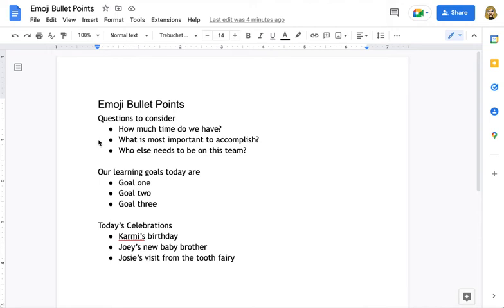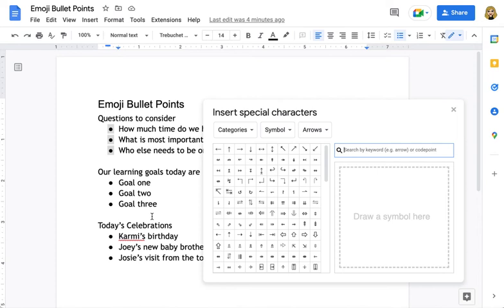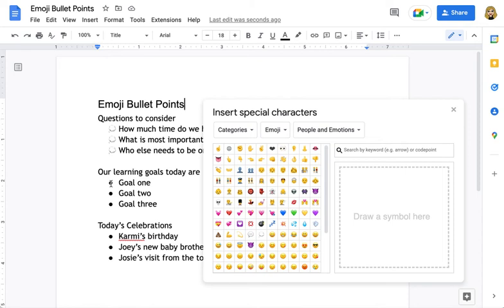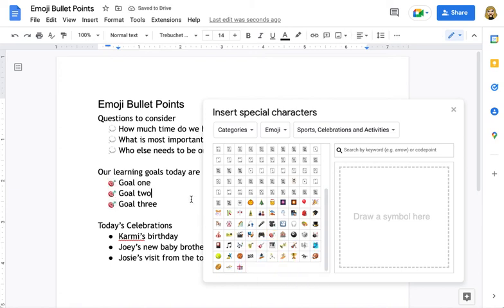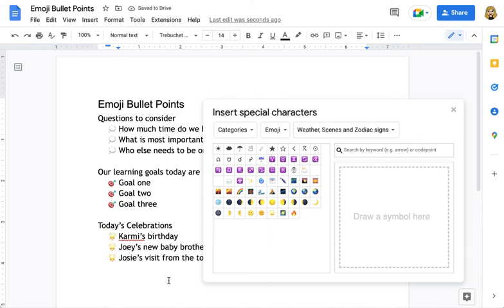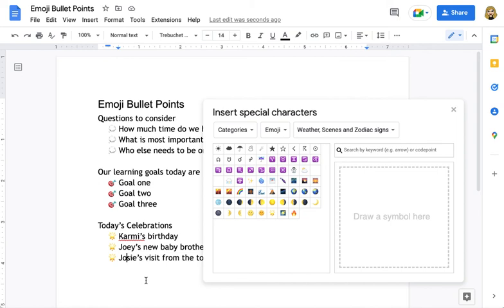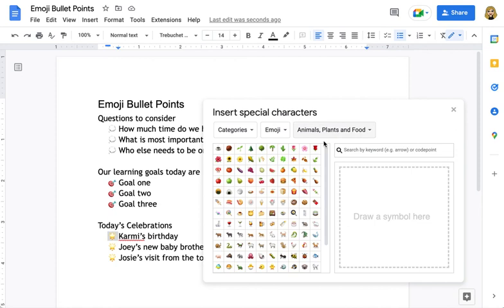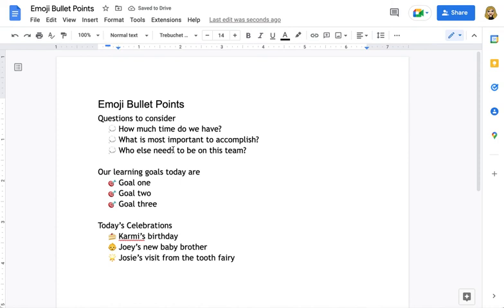Using Emoji Bullet Points in Google Docs and Slides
Learn how to find and use emoji bullet points in your Google Docs and Slides